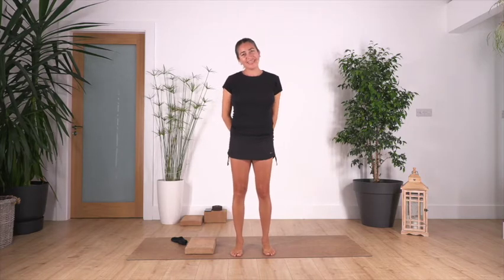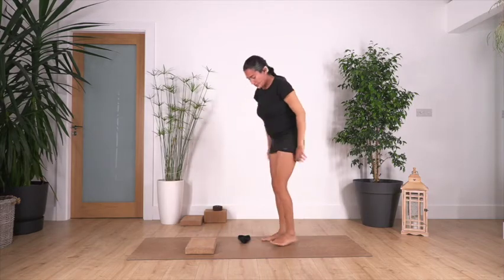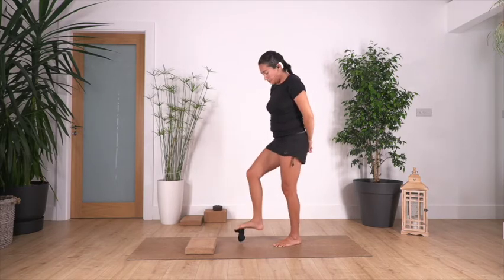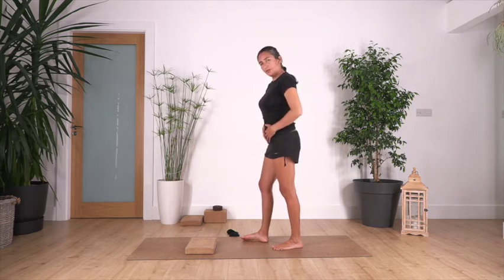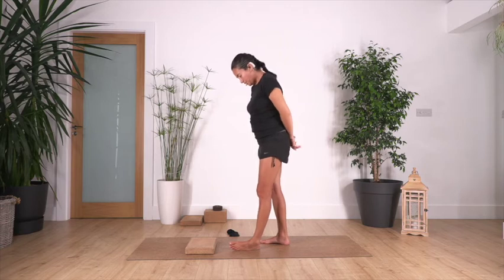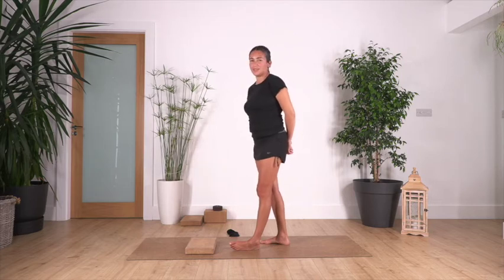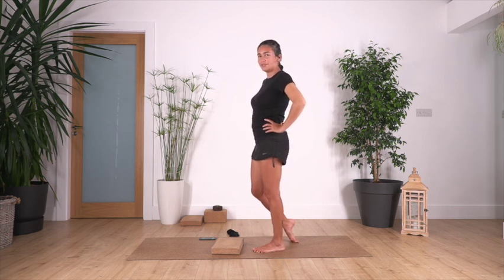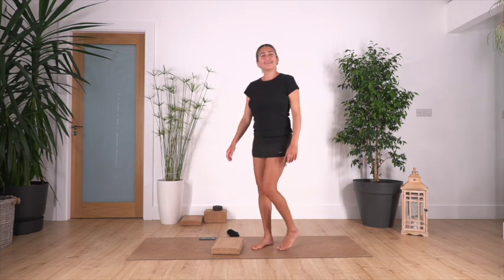Happy Yoga Feet #2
Those exercises will help you to release your toes, soles and calves muscles. Fantastic after a long walk, working day or run.